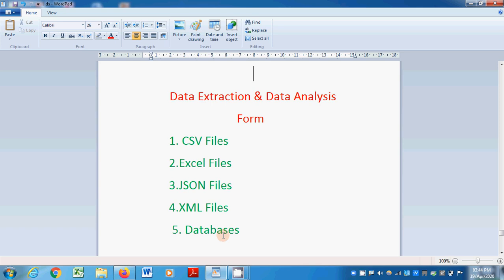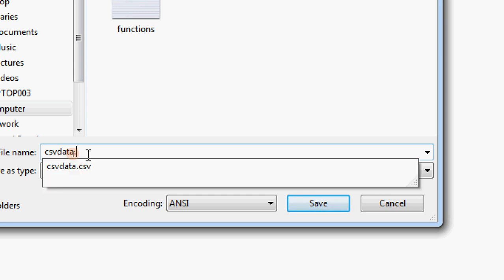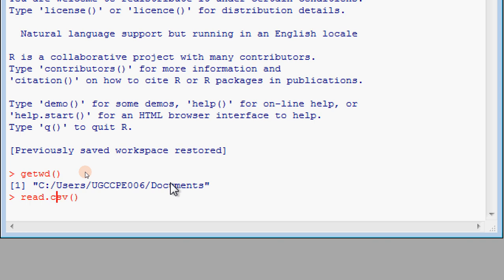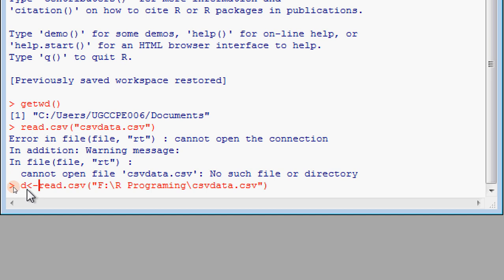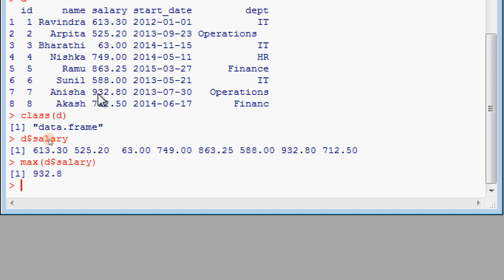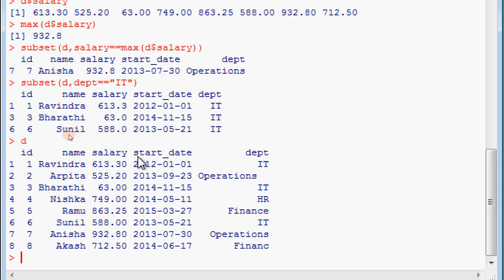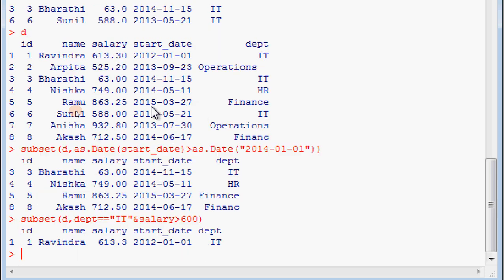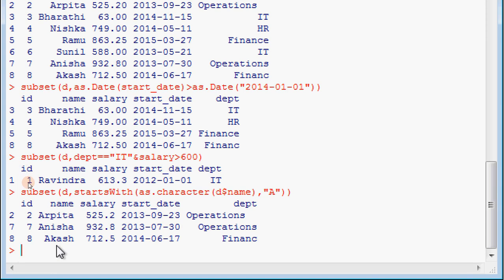R Language - Working With CSV Files by Ravindra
After Watching this video users will understand
1. What is CSV File
2.How to Load CSV File Data into R Environment'
3.Data Analysis on CSV data
4.use of subset(-,-) Function